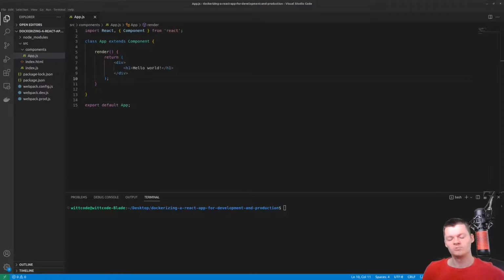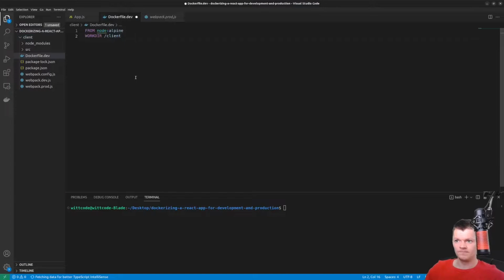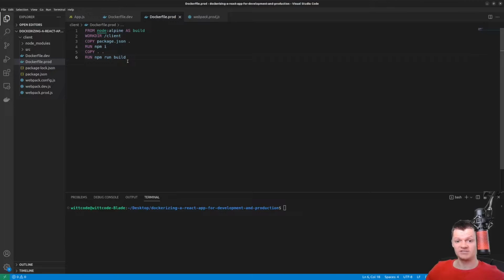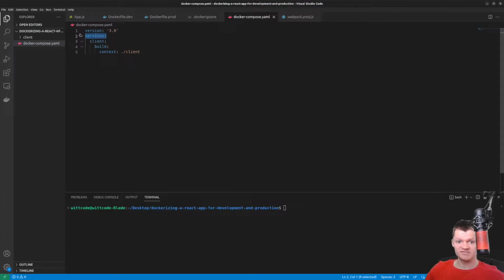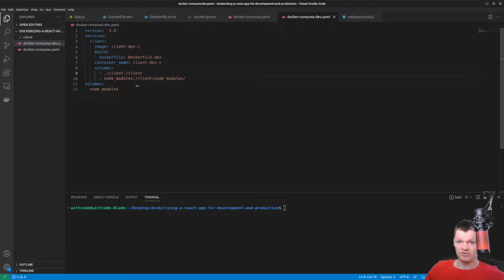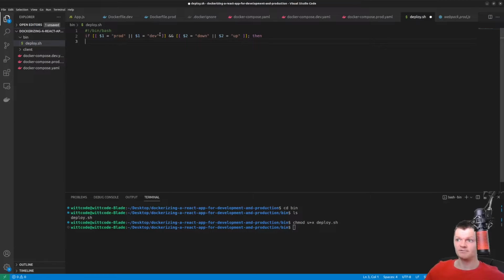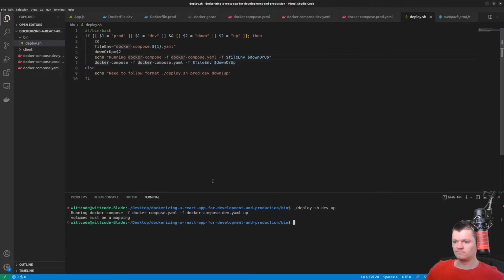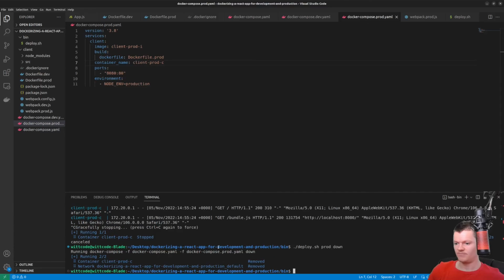Dockerizing a React App for Development and Production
Dockerize a react application for both development and production by using docker and docker compose. Learn about docker containers, docker images, and more.

⌛ Timestamps
0:00 – Introduction
0:13 – Why use Docker?
0:36 – React Project Summary
1:20 – Dockerfile.dev
4:43 – Dockerfile.prod
7:11 – .dockerignore
7:36 – What is docker-compose?
9:23 – docker-compose.dev.yaml
13:27 – docker-compose.prod.yaml
14:29 – docker-compose Bash Script
18:34 – Running Development React App
20:53 – Running Production React App
22:05 – Outro